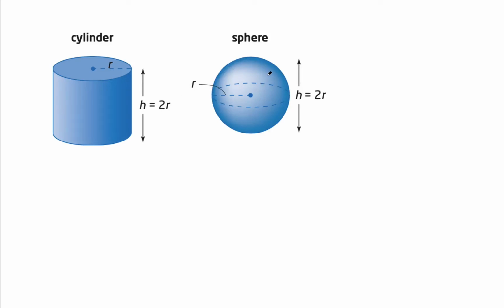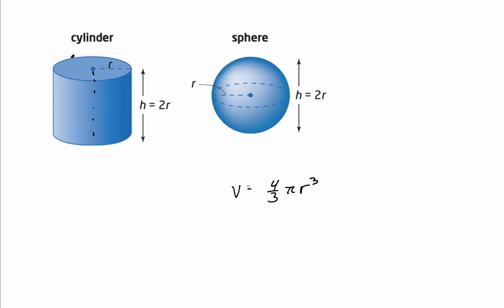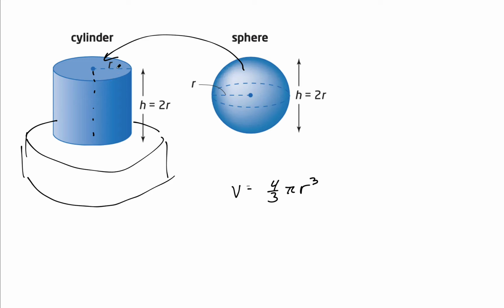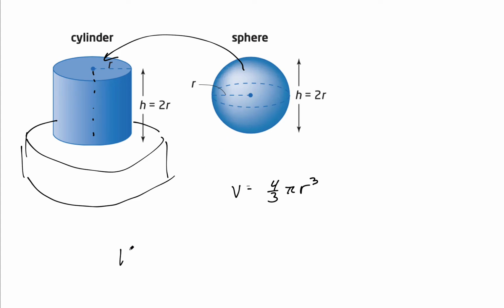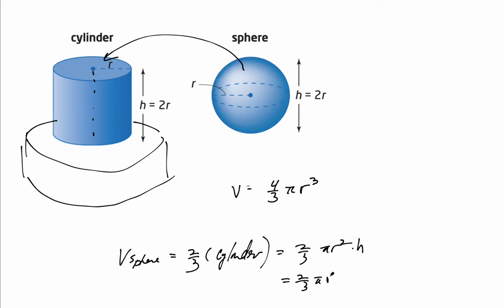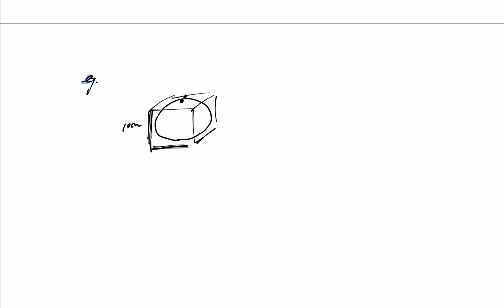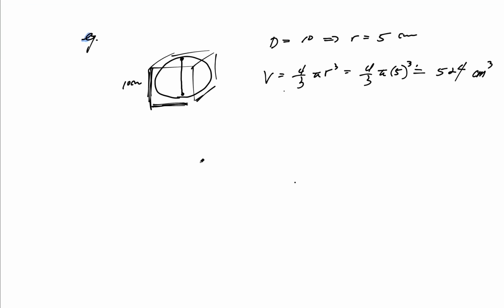Introduction to Volume of Sphere